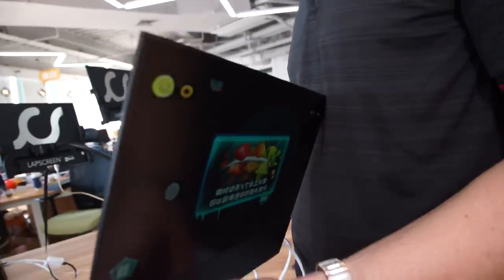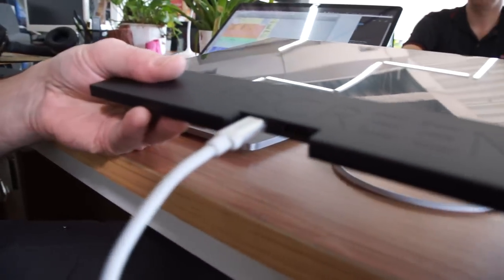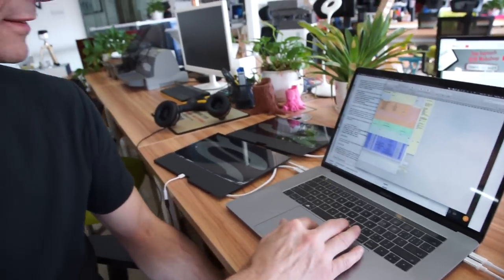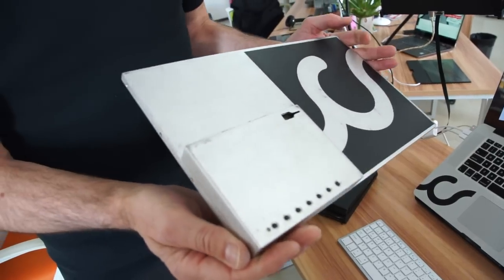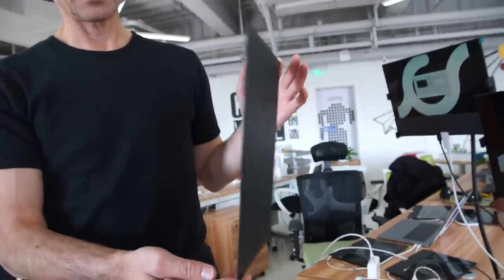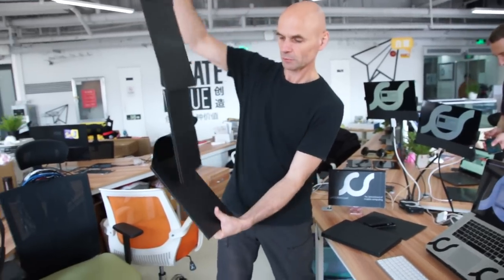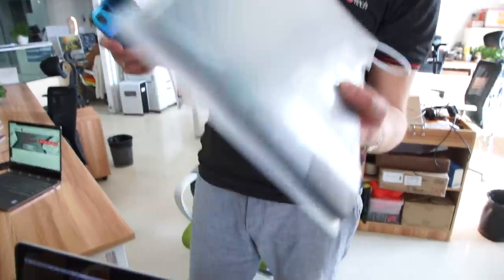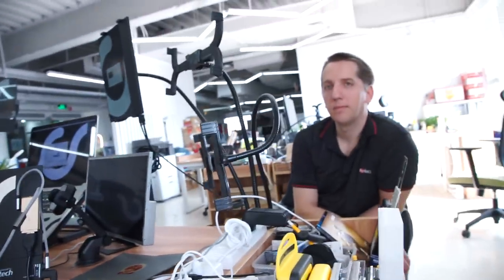LAPSCREEN with faytech, 12.5" Type-C Display, runs off DP phone/laptop/anything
Michél Haese shows manufactured by faytech. This video also features Arne Weber, the managing founder of faytech. Here demonstrating Lapscreen with a Huawei P20, using the Smartphone's CPU/Memory?Connectivity and Battery to power the LAPSCREEN with its 12.5” FHD display, available both non-touch for around $200 and touch version for about $300, shipping in January. The concept is for Lapscreen to be so thin and lightweight it can fit inside an A4-envelope. LAPSCREEN displays the Huawei P20 either in work station mode with all the office tools or one can play any mobile games on a large 12.5” screen instead of the display of a tiny mobile phone. With just around 5W power consumption, the mobile phone's battery is enough to also run the LAPSCREEN for several hours on a charge, there is also a PD Power Delivery port on the Lapscreen to power the Lapscreen and charge the mobile phone at the same time.

Michél also presents the set up of using LAPSCREEN on different macbooks, showing how one can connect up to 4 LAPSCREENS to just one macbook. There is also an HDMI input on every LAPSCREEN,  to connect any HDMI source, any media player, notebook, WiFi/Miracast-dongle, even game consoles like the Nintendo Switch or the iPhone via a lightning to HDMI-cable are perfectly presented on the LAPSCREEN too.